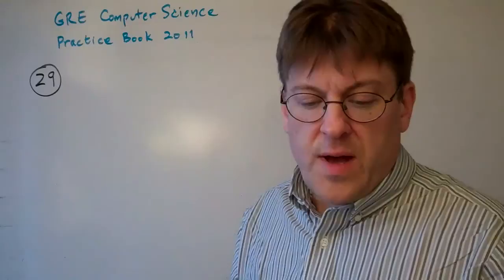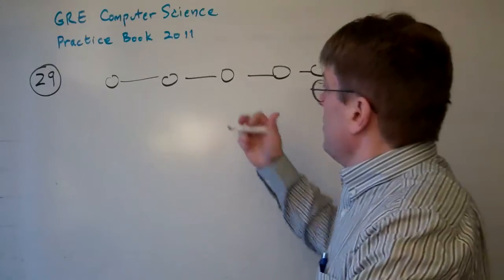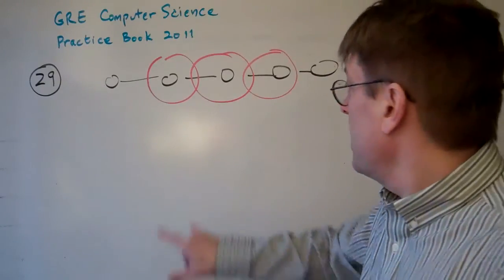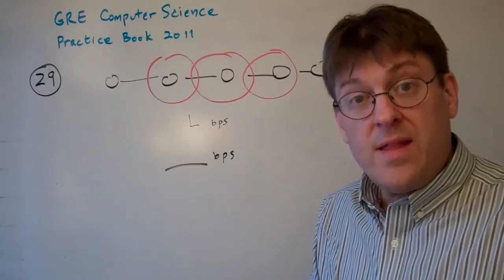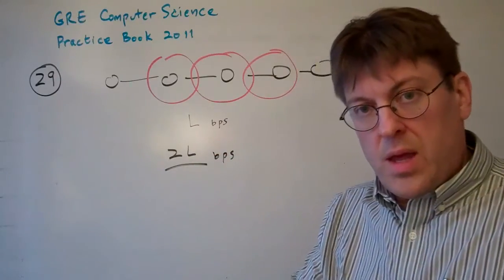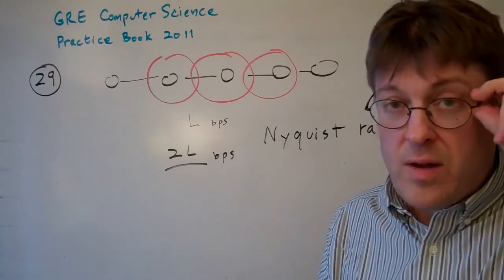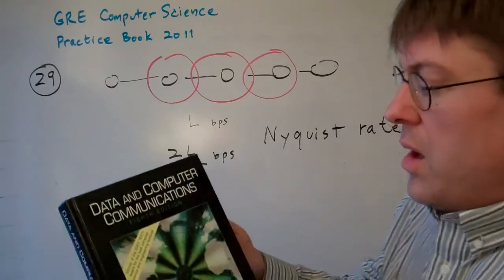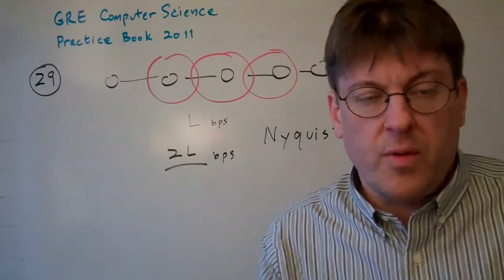GRE Computer Science Question 29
29. Five wireless nodes—A, B, C, D, and E—are arranged in a line. Any pair of adjacent nodes are within range
of each other, and nonadjacent nodes do not interfere. All nodes execute the Carrier Sense Multiple Access/
Collision Avoidance (CSMA/CA) protocol with Ready to Send/Clear to Send (RTS/CTS) exchange prior to
transmission. If the link bandwidth is L bits per second for successful transmissions and reliable transmission
is desired, what is the maximum possible total bandwidth attainable for this network, in bits per second?